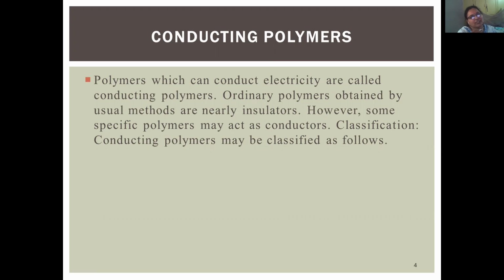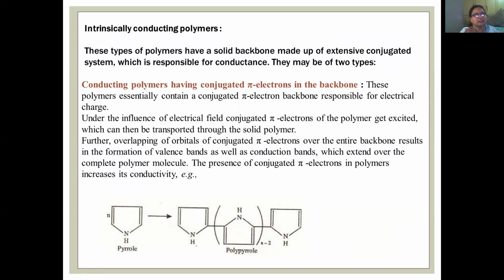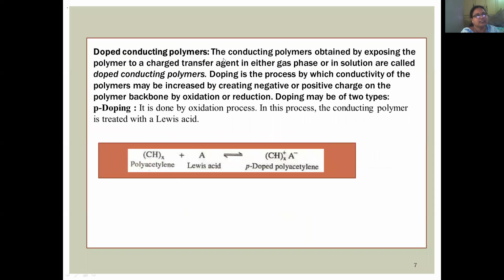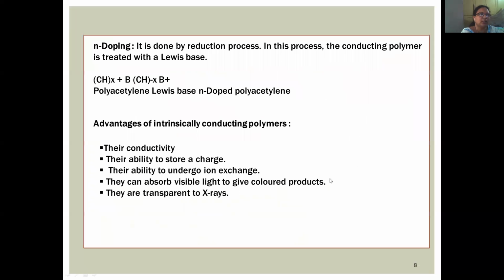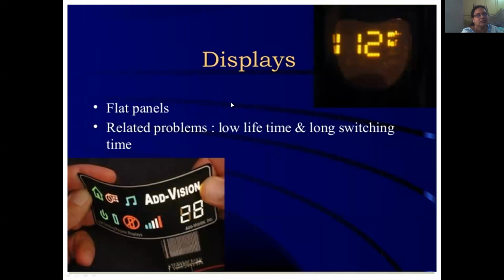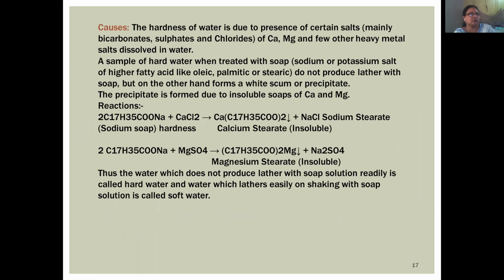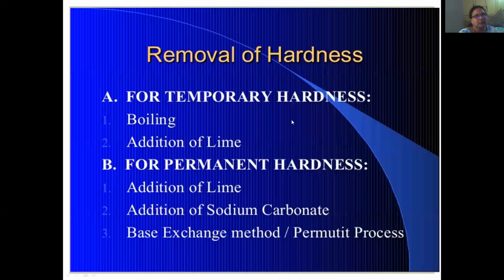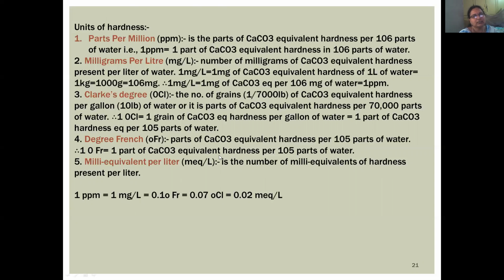conducting polymers and intro to water